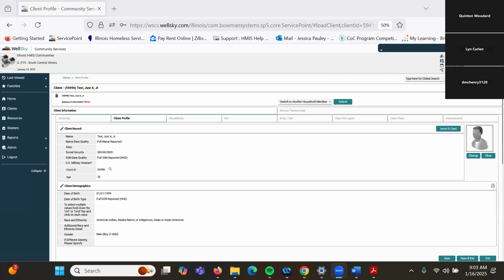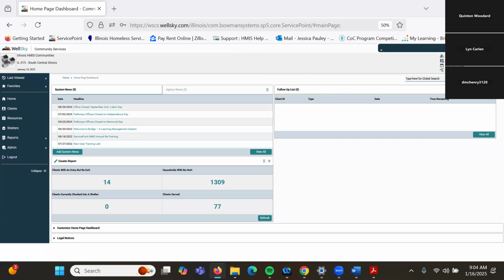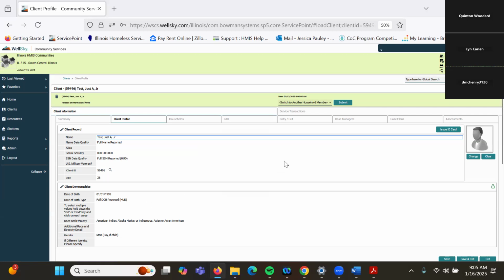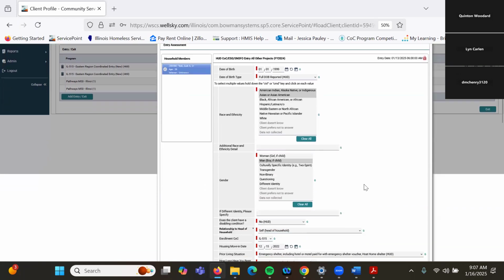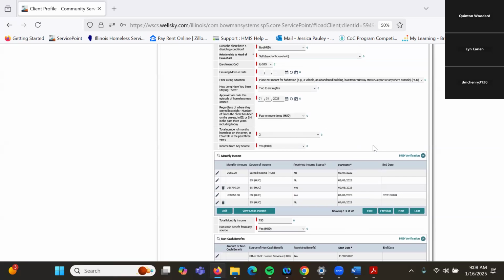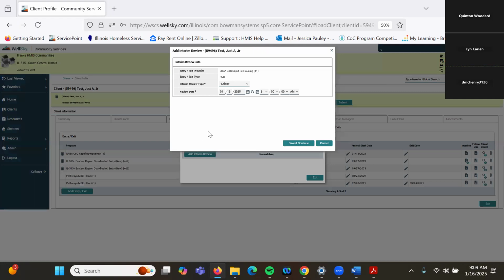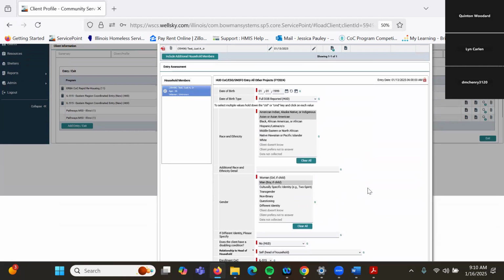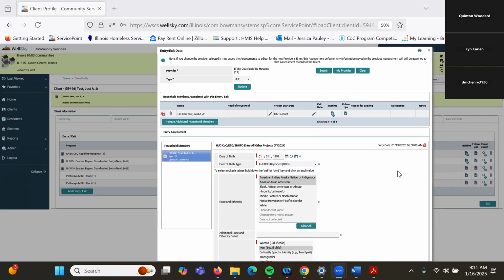IL-515 HMIS Training - Move In Dates 1.16.25